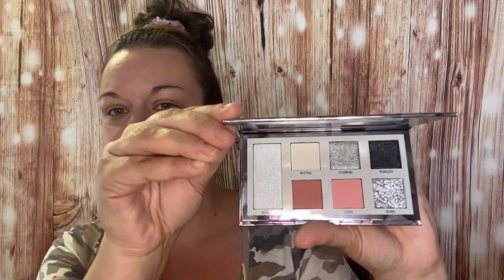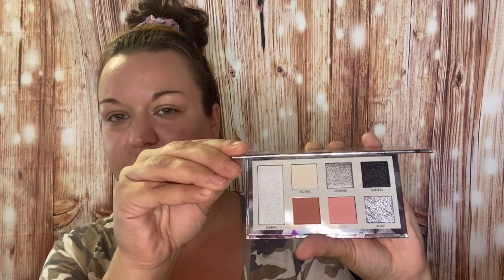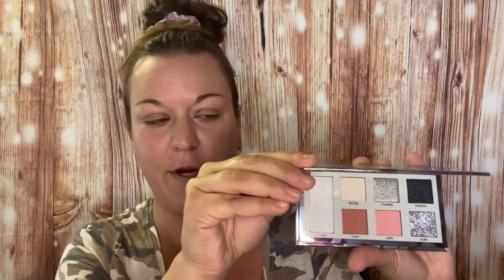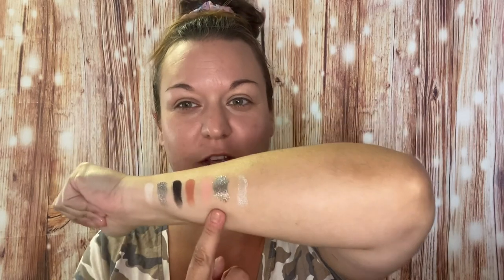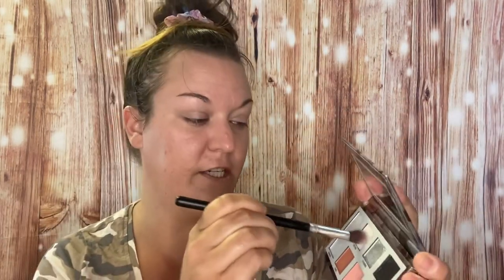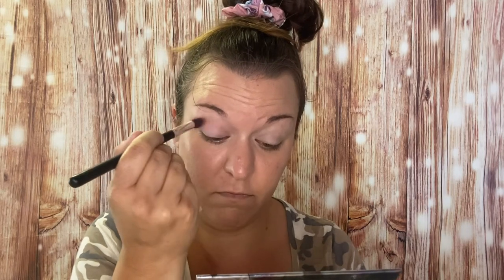BH Cosmetics Diamond Birthstone Palette: Try on & Review. Is it Boring?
BH Cosmetics Diamond Palette from the Birthstone collection.

Today I am sitting down and reviewing the Diamond palette. This is the April palette from BH cosmetics Birthstone collection